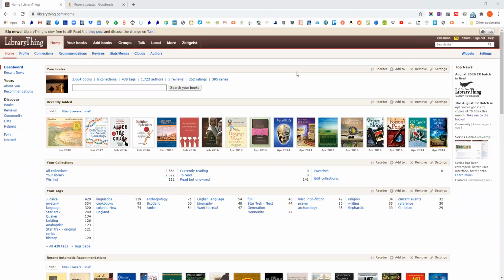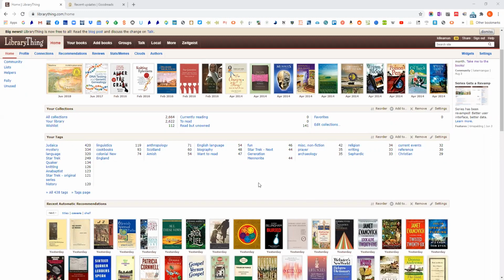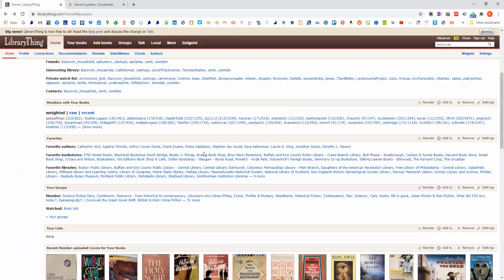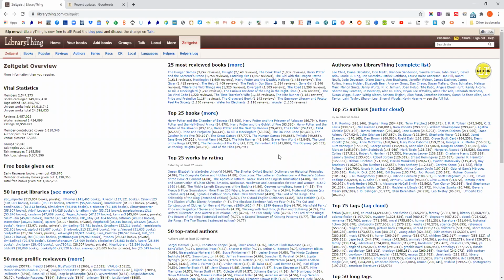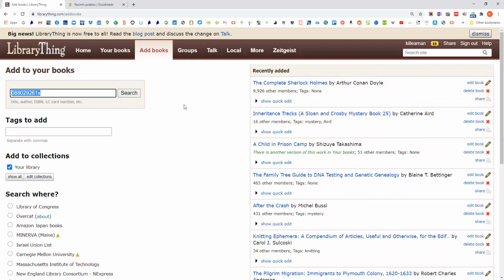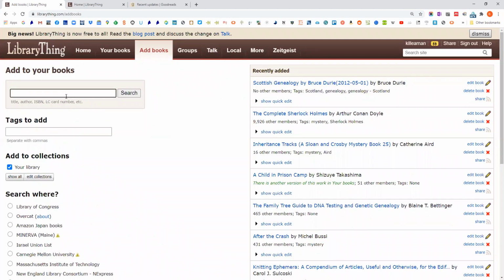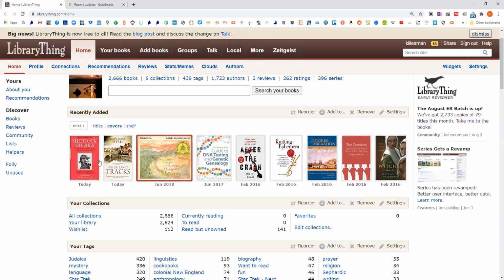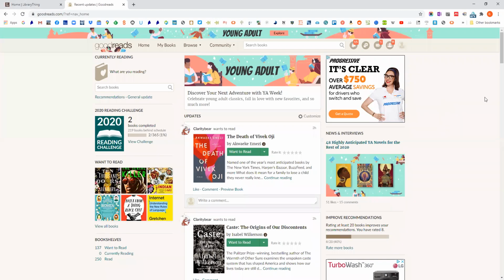MMM personal library appas/websites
An overview of using a personal library app/website such as LibraryThing or Goodreads.

Want to know more about genealogy at the Maine State Library or to sign up for notices of future events? and sign up for the mailing list (yellow box in upper right corner).